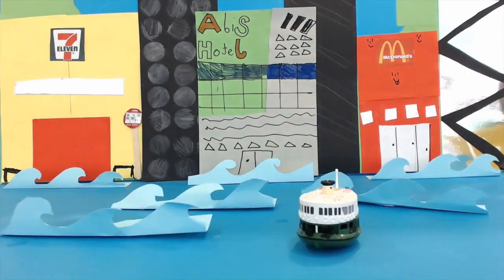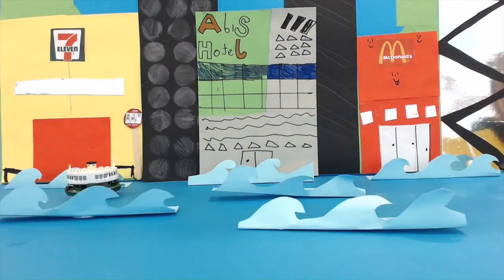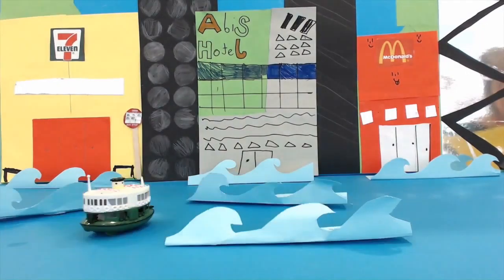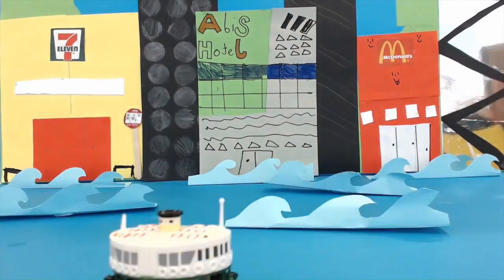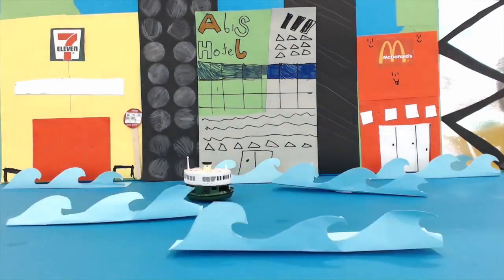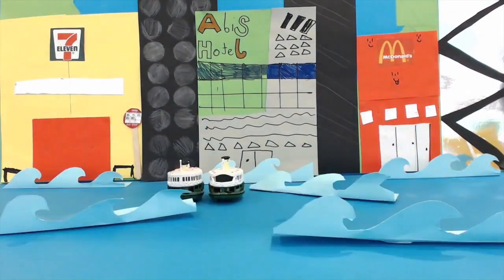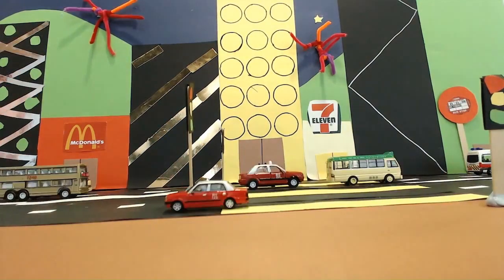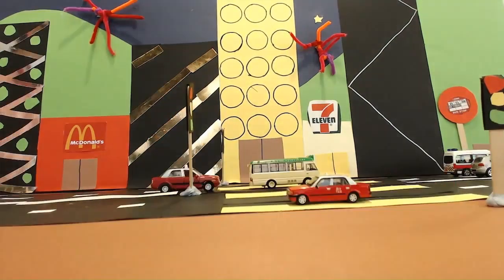Year 3 Transport Animation - edited by Aline and Clemency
Year 3 students at Kowloon Bay created an information animation to illustrate their learning from their recent Transport topic.
Students designed and created a Hong Kong backdrop as a scene for their work and then spent a day painstakingly creating their animations. Teamwork and patience were rewarded with some stunning results!
Students used iCanAnimate2 and Logitech HD Webcams. Soundtracks and titles etc were added in iMovie.